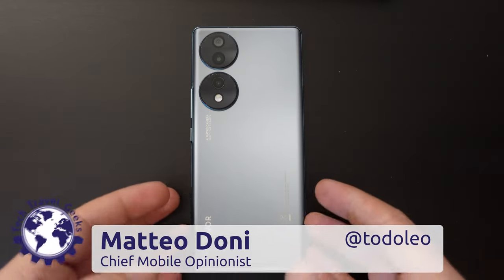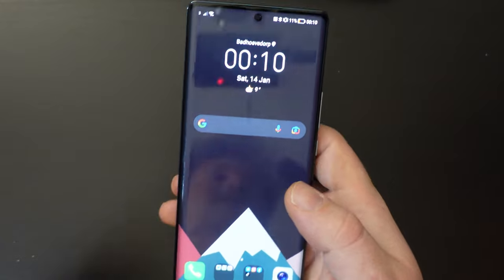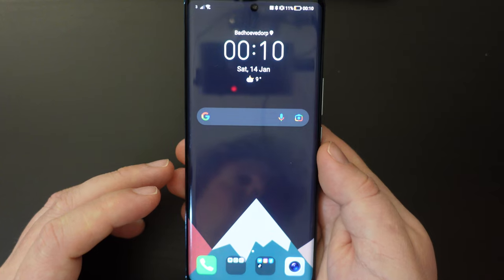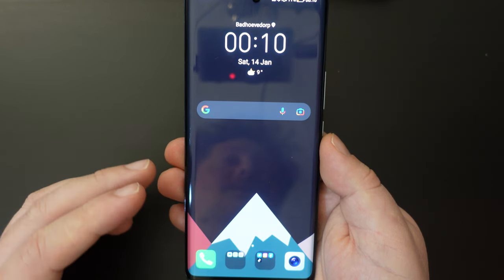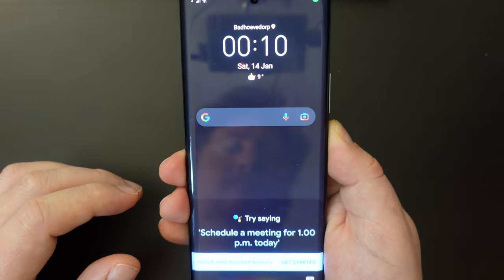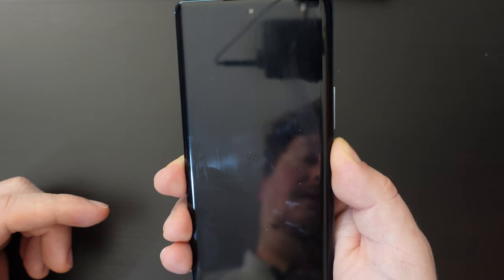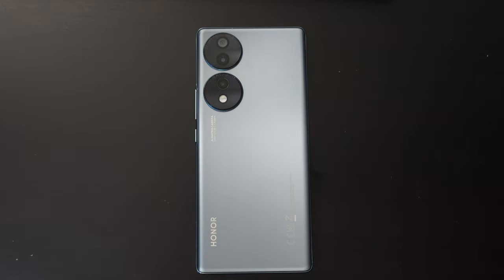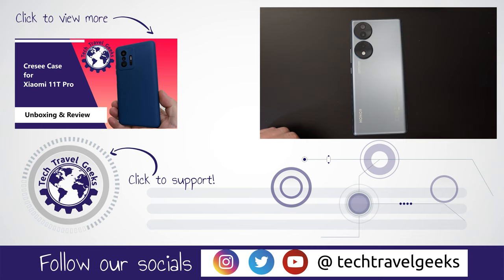How to switch off the Honor 70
Our Chief Mobile Opinionist, Matteo, shows us how to switch off the Honor 70.

Honor 70 available to purchase on Amazon